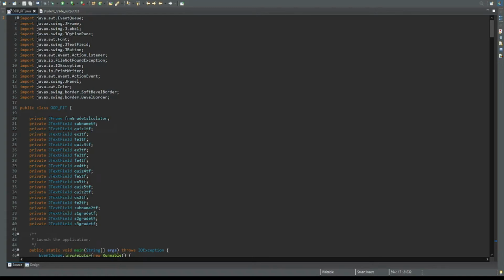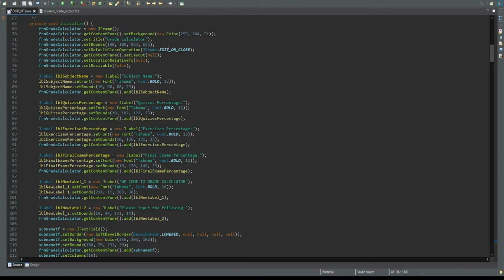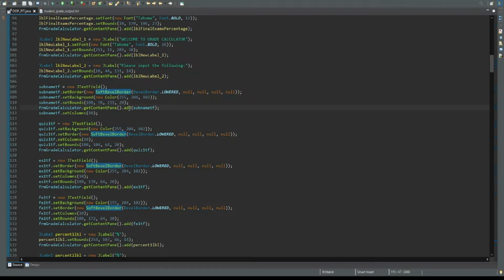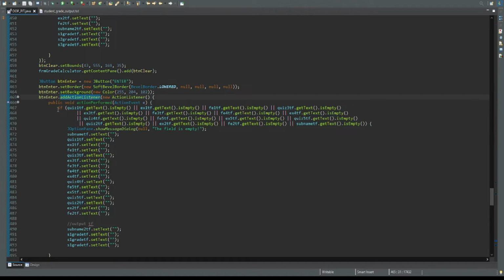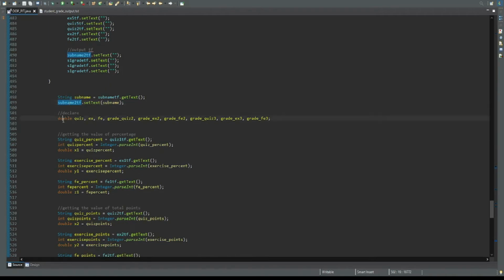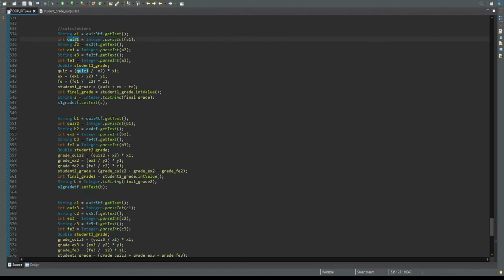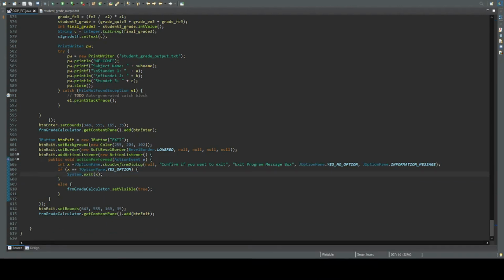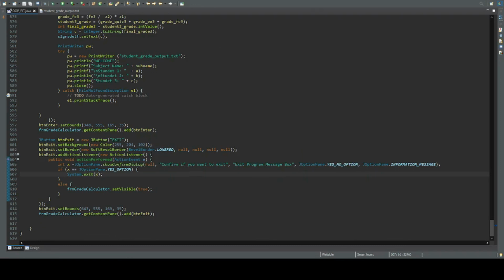GRADE CALCULATOR || OOP PIT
windowbuilder in java eclipse is used